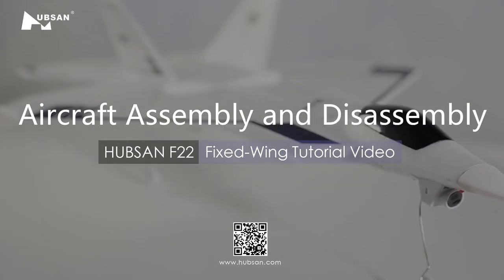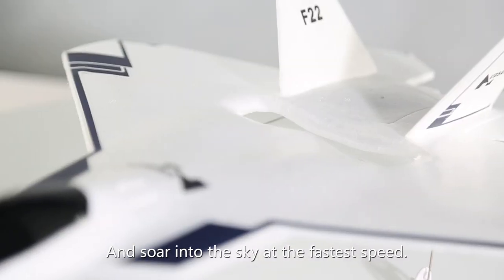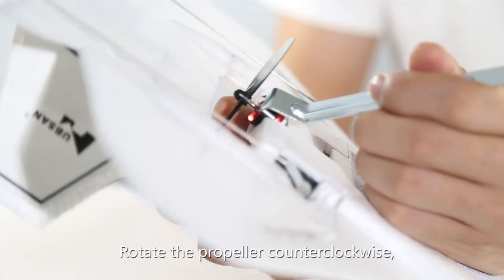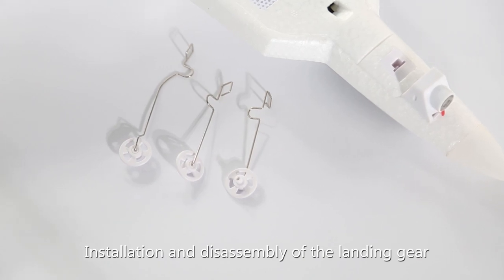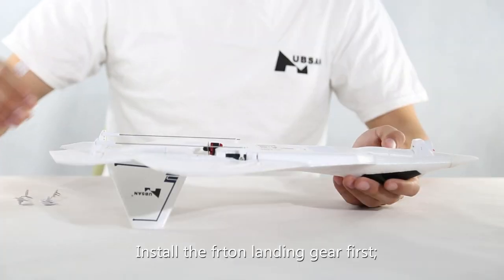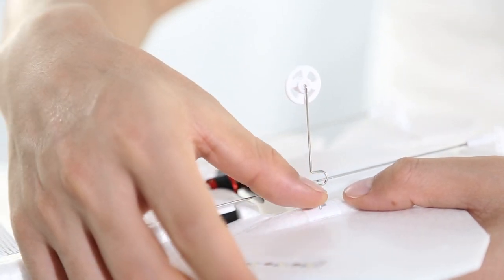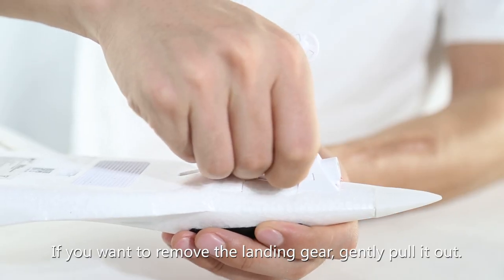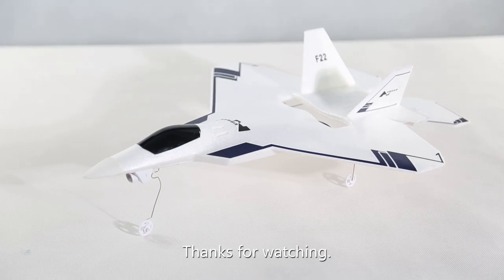F22 Fixed Wing Tutorial Video Aircraft Assembly and Disassembly